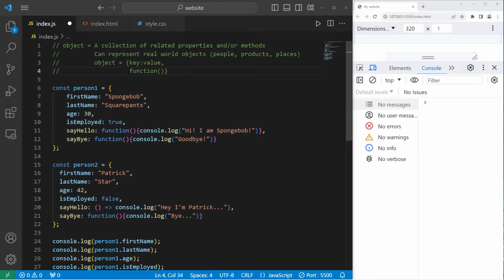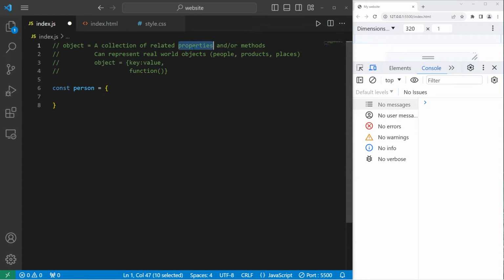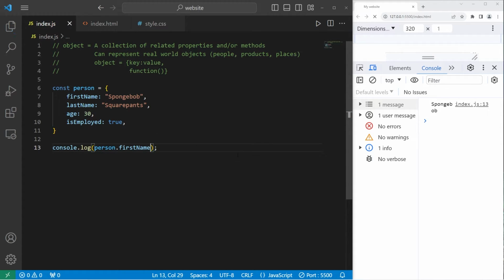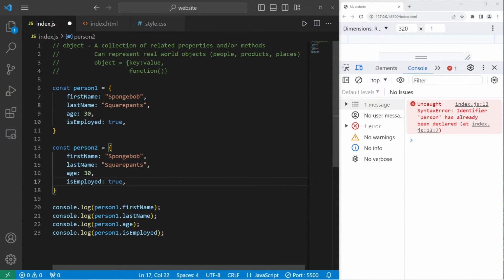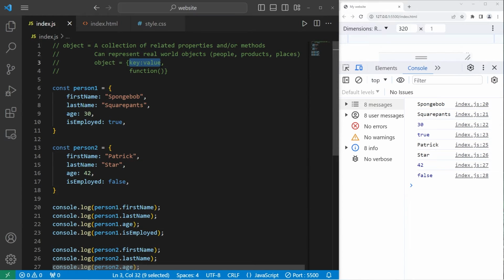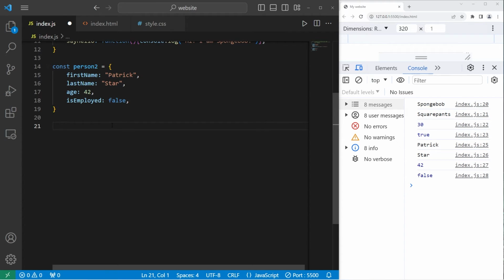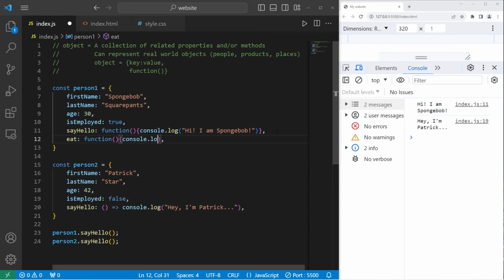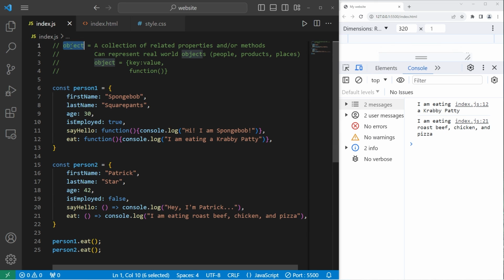Learn JavaScript OBJECTS in 7 minutes! 🧍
// object = A collection of related properties and/or methods
//                Can represent real world objects (people, products, places)
//                object = {key:value,
//                                 function()}

const person1 = {
    firstName: "Spongebob",
    lastName: "Squarepants",
    age: 30,
    isEmployed: true,
    sayHello: function(){console.log("Hi! I am Spongebob!")},
    eat: function(){console.log("I am eating a Krabby Patty")},

console.log(person1.firstName);
person1.sayHello();
person1.eat();